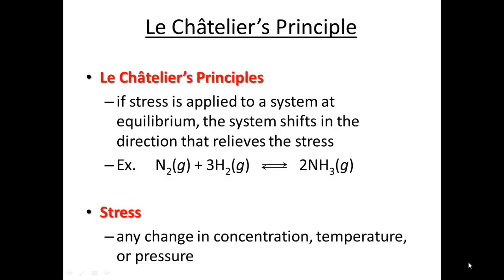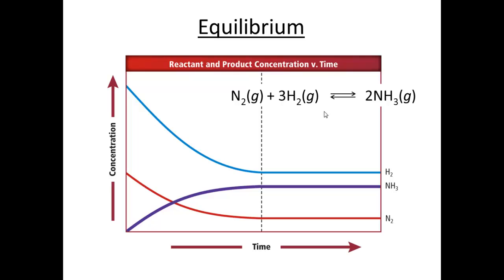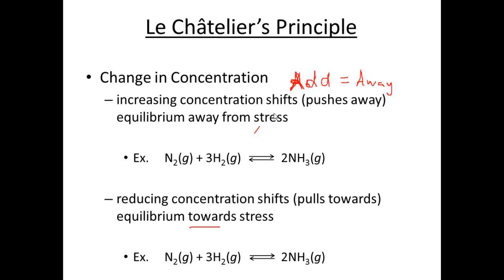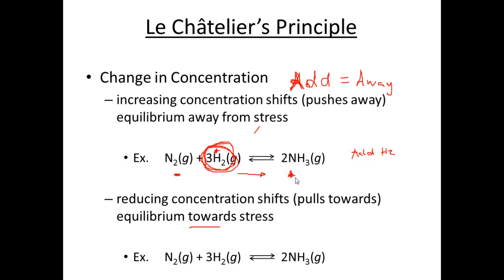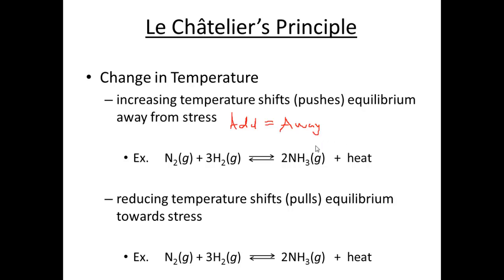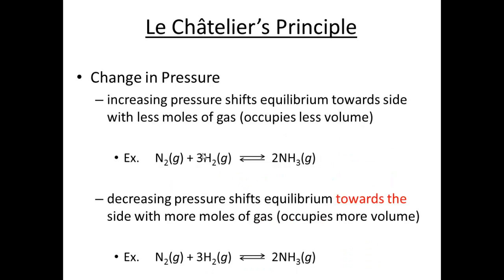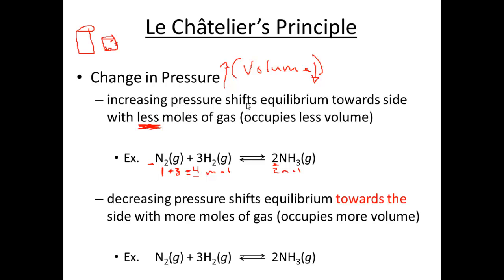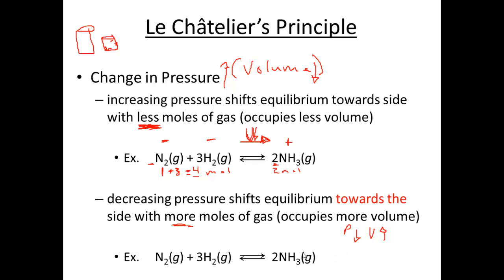Video #6 - Properties Affecting Chemical Equilibrium